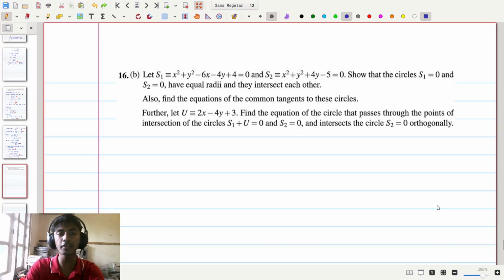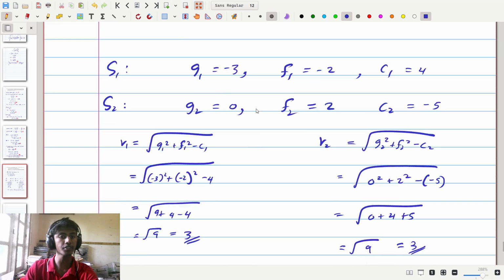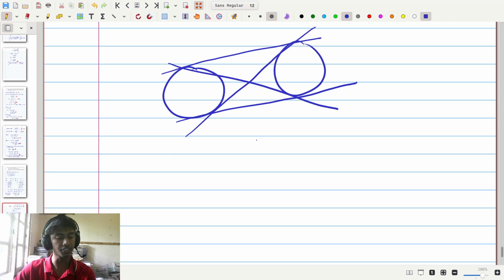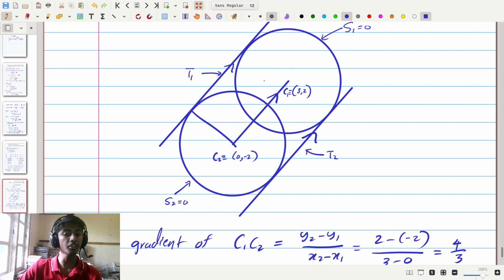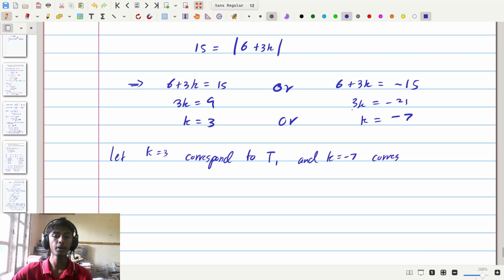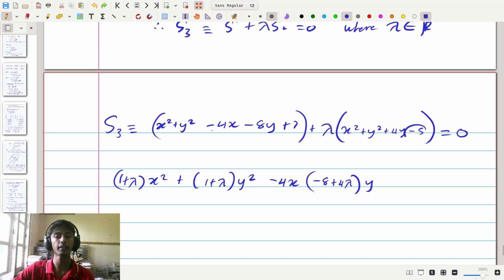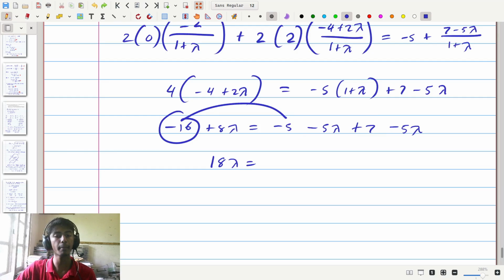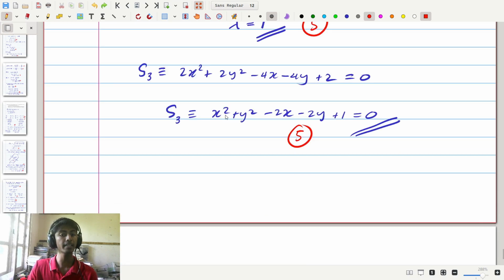Paper 1 Part B Q16b (Line and Circle Question) 2026 AL Combined Mathematics Paper Discussion